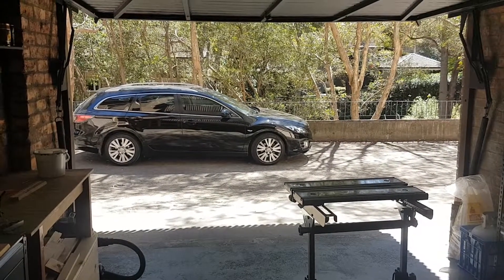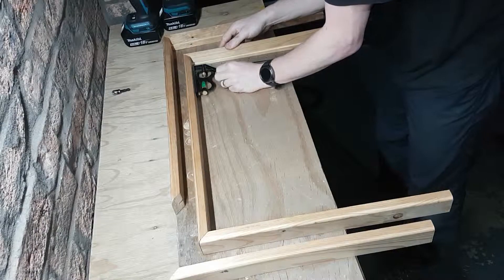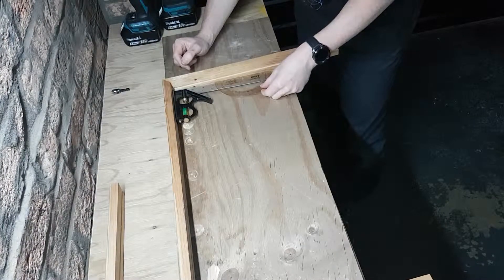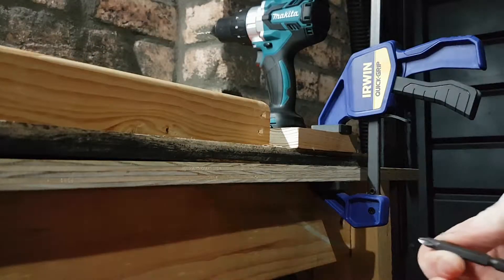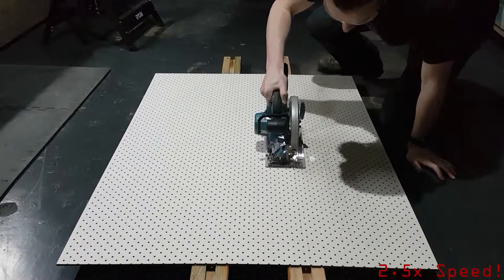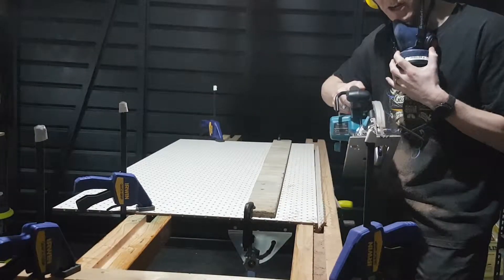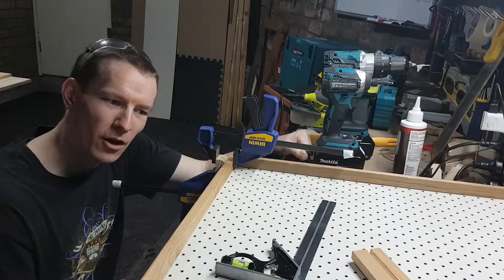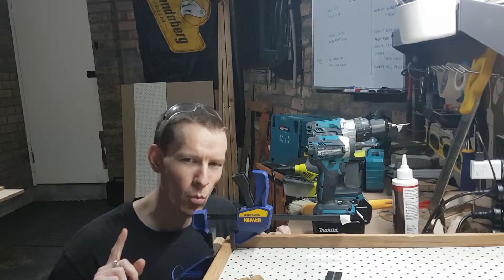Workshop Pegboard - Part 4/5: Over-complicating Assembly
Project 1: Workshop Pegboard - On today's penultimate adventure into the world of pegboard production, we learn how not glue up a frame up and then how to bodge the result and call it a "Feature" instead of a feck-up.